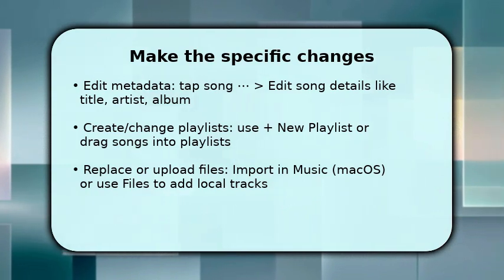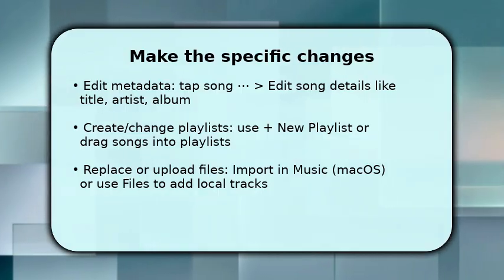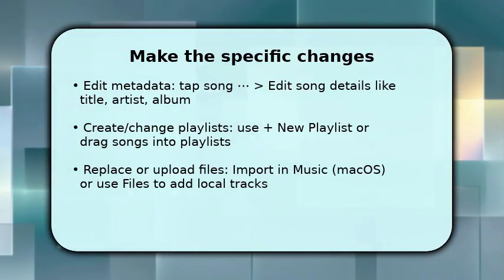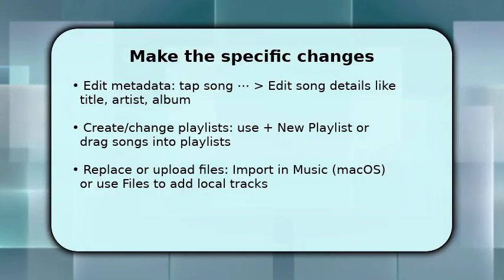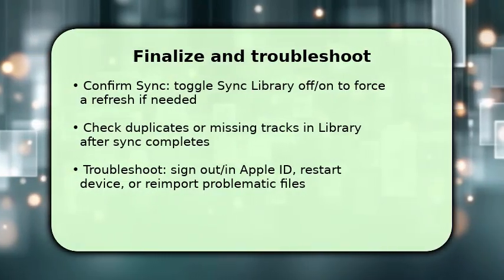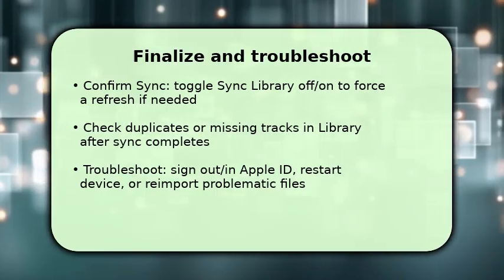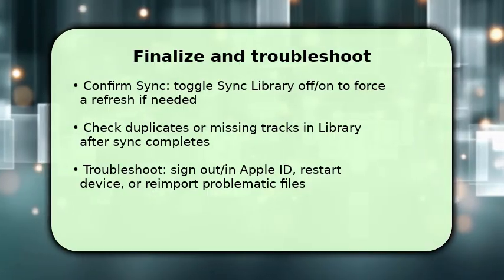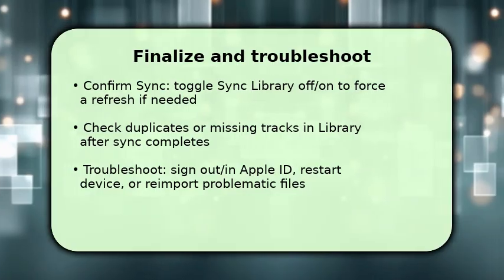How to Change Apple Music - Step by Step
Learn the easy steps to change your Apple Music library on any device. This video guide takes you through organizing, transferring playlists and managing subscriptions for a seamless music experience.

change Apple Music, organize Apple Music Library, transfer Playlists iPhone/iPad/Mac,